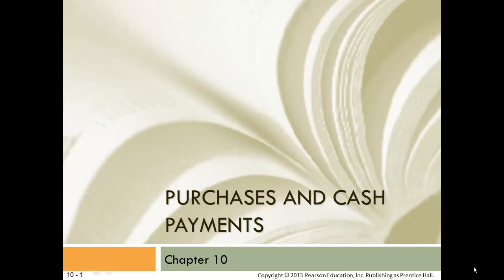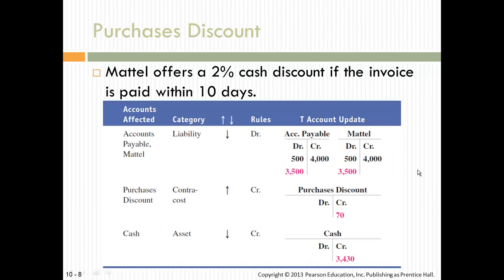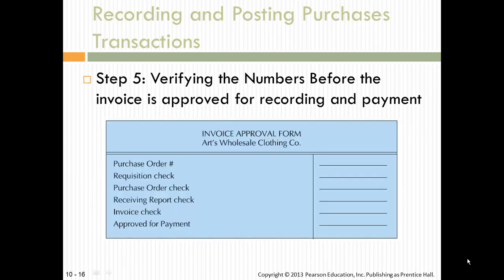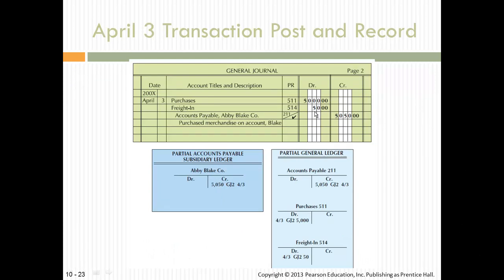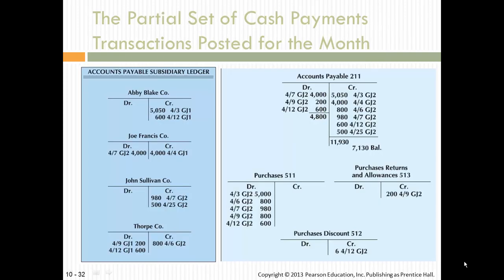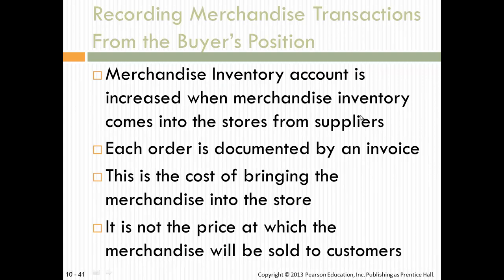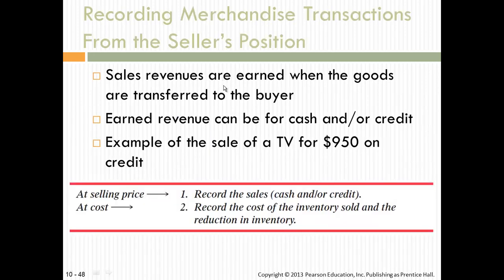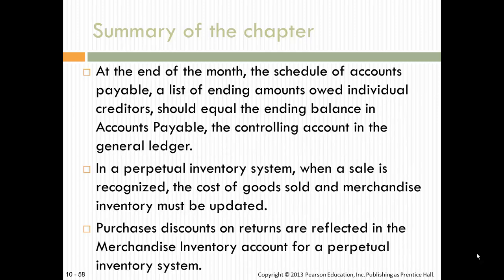ACCT 101 CH10 - Purchases and Cash Payments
R. Agatha Acct 101 - Purchases and Cash Payments